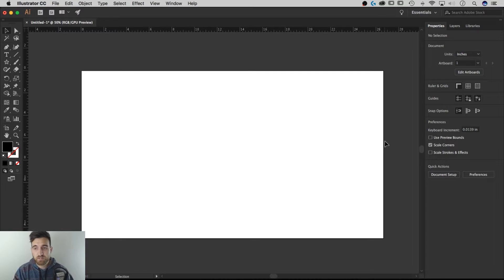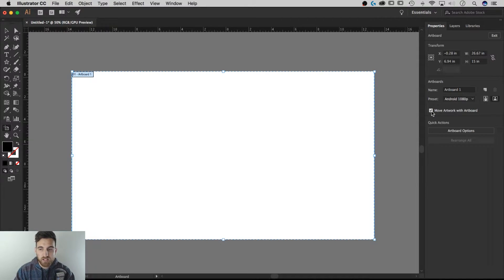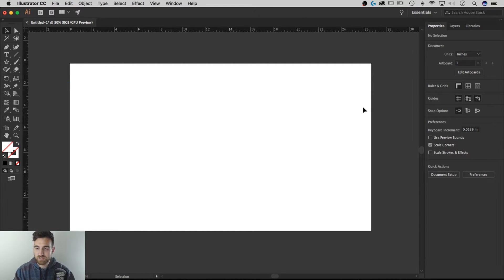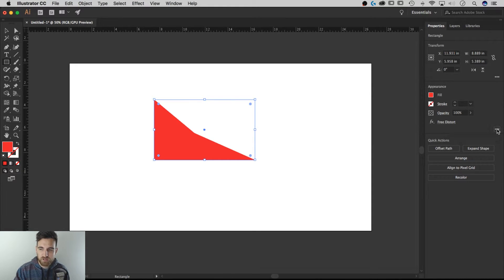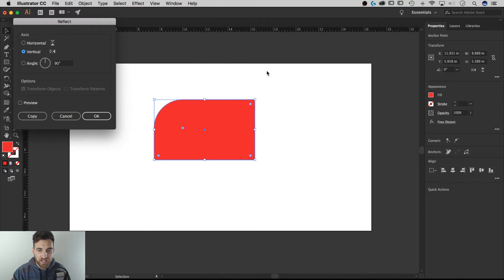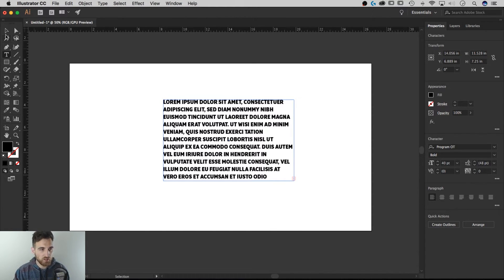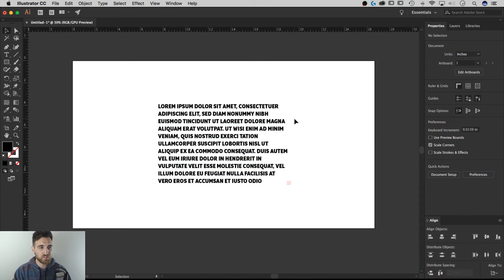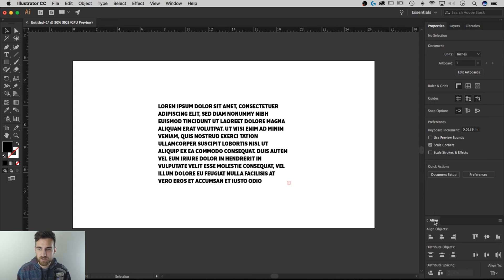New Essentials Workspace in Illustrator CC 2018 | Adobe Illustrator CC Tutorial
In this Adobe Illustrator CC tutorial, we take a look at the new Essentials workspace in Illustrator CC 2018. Lots of changes but the contextual properties panel opens up a ton of features.